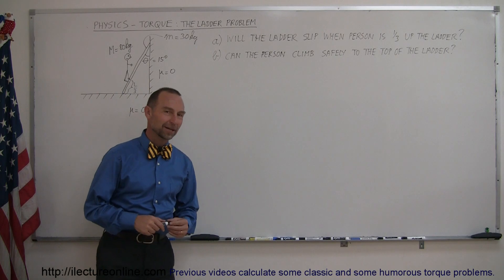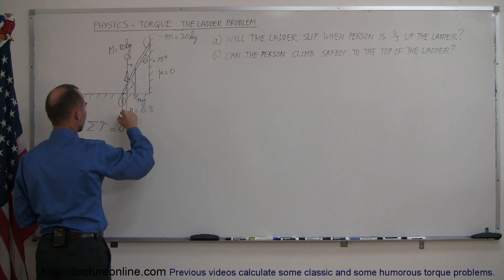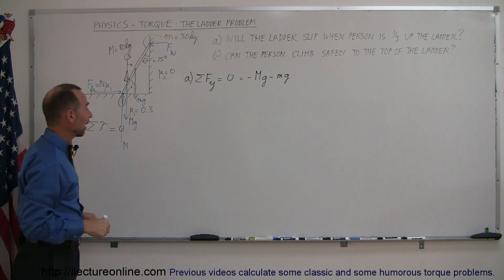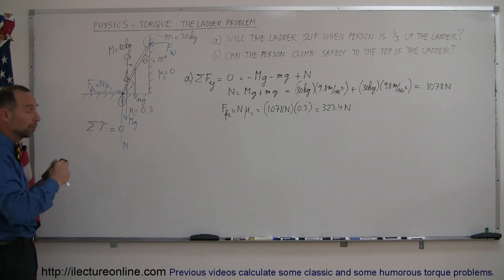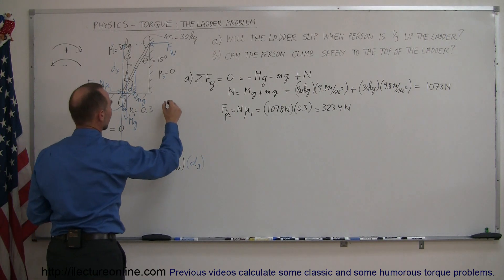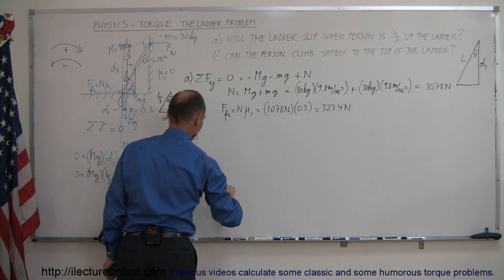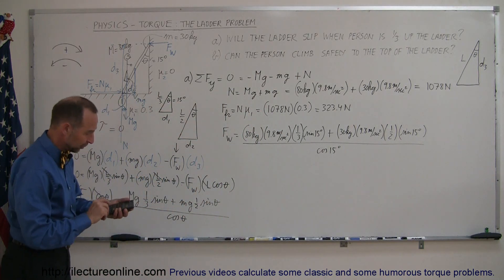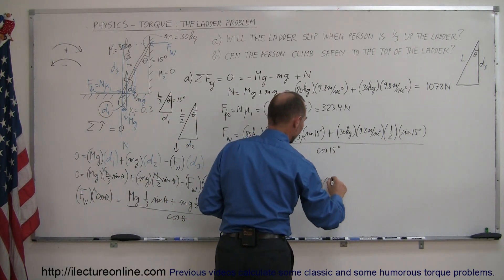Physics 15 Torque Example 7 (7 of 7) The Ladder Problem (should be cos(15) at end)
In this seventh of the seven part series we will find out a) Will the ladder slip when the person is 1/3 way up the ladder? and b) Can the person climb safely to the top of the ladder?